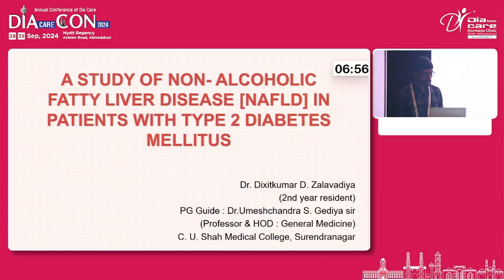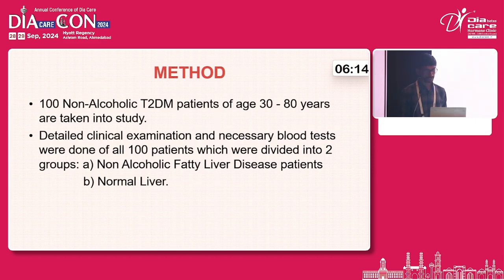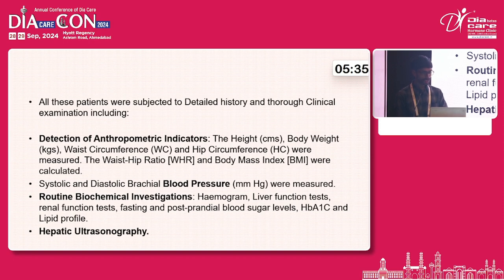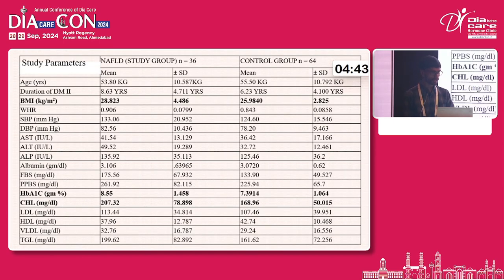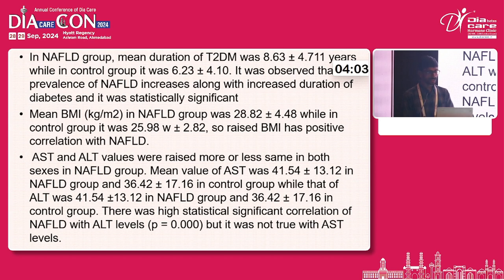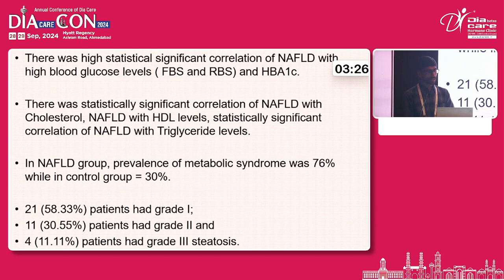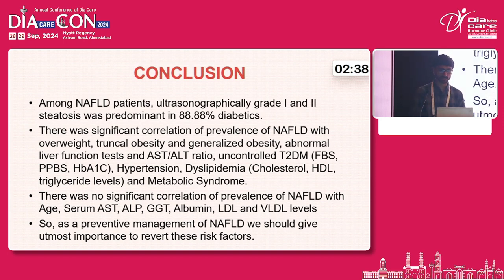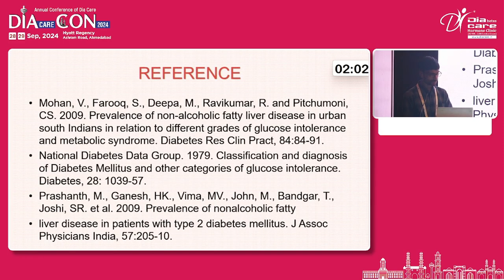Day 1 Dr R M Shah Hall Free Papers 02 dixitkumar